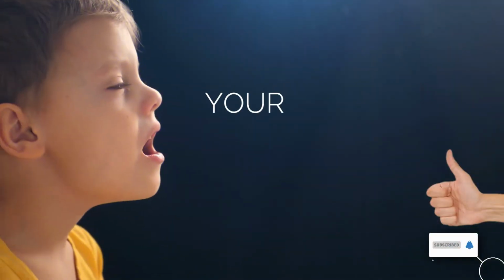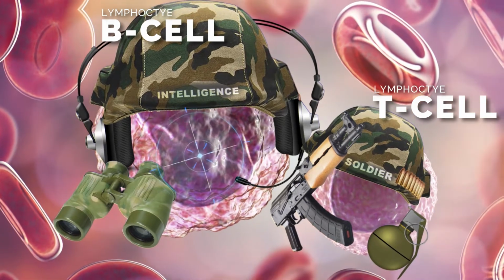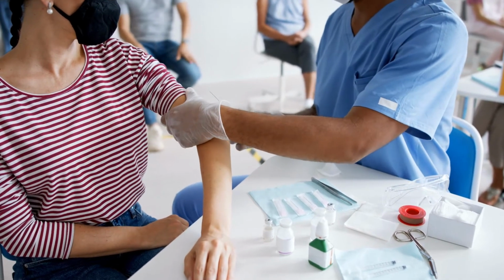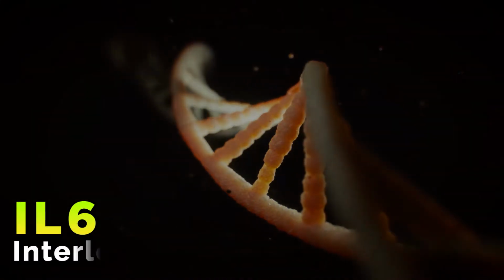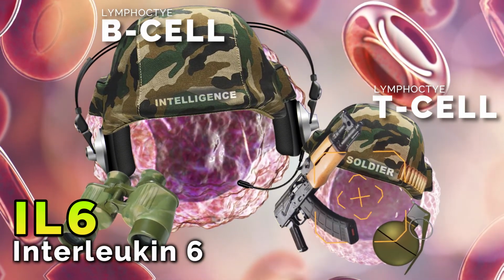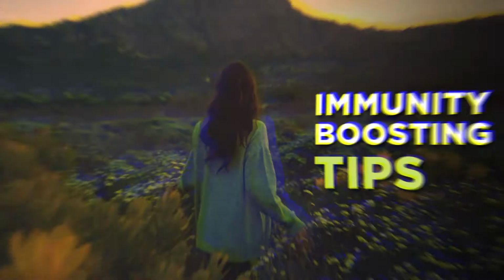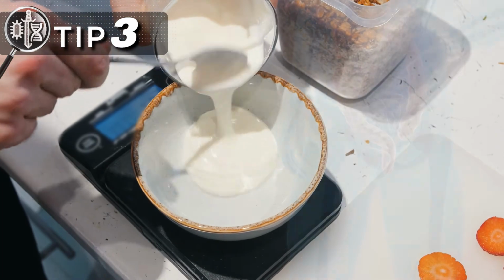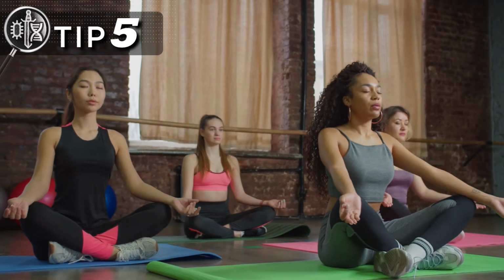Why Your Immune System Fights You! | DNA Health Genetics - Double Edged Immunity Gene (IL6)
💬 Is your immune system going crazy and fighting you? Our immune system normally guards against foreign invaders like bacteria and viruses, but when this delicate system is disrupted through DNA and environment, it will attack our healthy cells as well; leading to severe autoimmune diseases! In this episode, come discover one of the 'conflicting' genes that governs our immune system (called the 'Double Edged Immunity' Gene) and get tips on how to boost your immunity the natural way!

🎞️ ## Chapters Of This Show ##
0:00 Introduction
1:31 How Does Our Immune System Work?
4:05 Immunity Can Be A Blessing Or A Curse!
5:37 The Gene That Influences Immunity
6:32 When This Gene Is Disrupted
7:49 Tips To Boost Immunity & Reduce Inflammation!
11:09 Getting Health & DNA Advice From Experts!
🧠 ## If you have ANY questions about your DNA, health, wellness, fitness, come ask our experts in our 'Ask Your DNA Community' Group